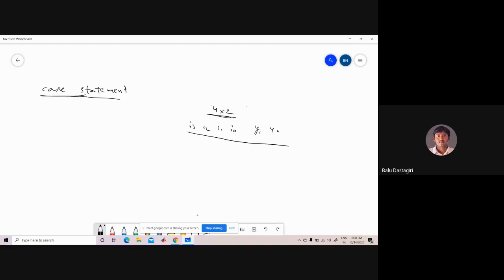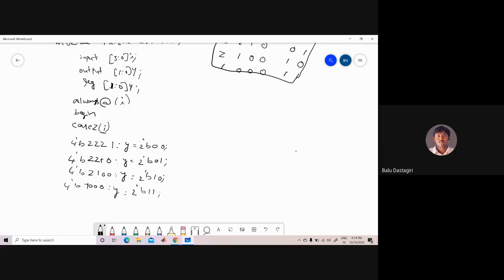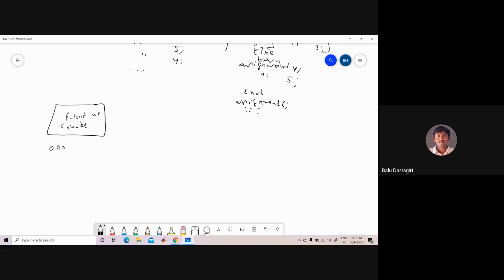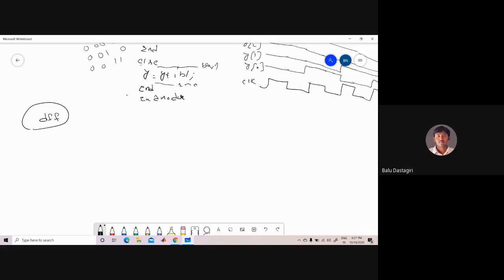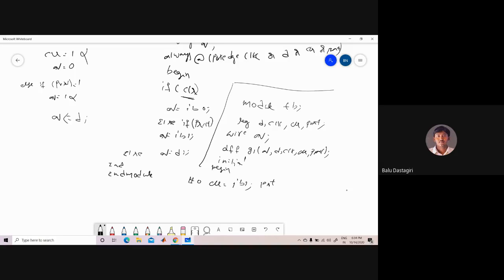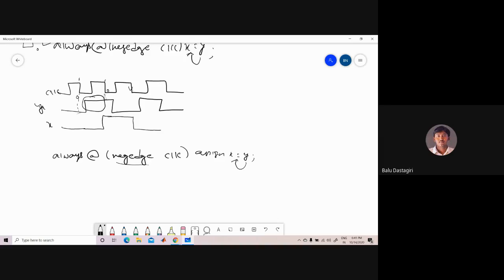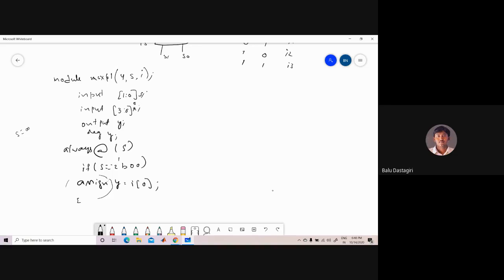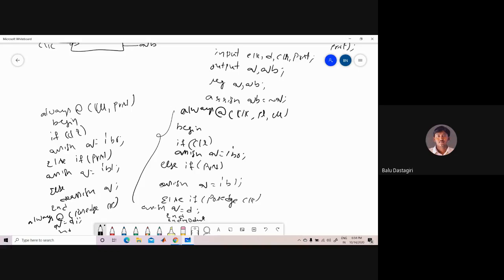Digital System Design Throw Verilog HDL ( DAY - 10)